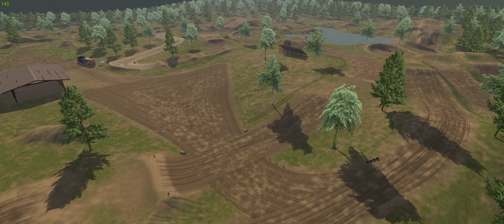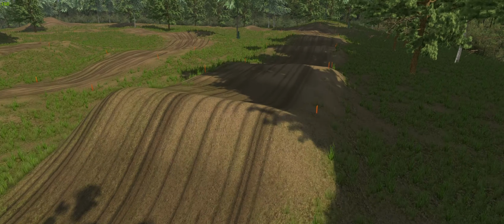NEED A BIG BIKE TO CLEAR THESE JUMPS {FREE TRACK}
This track will make you eat it when your pushing for fast LAPS. its soo much fun tho. We're blessed with high quality FREE TRACKS! The community is THRIVING!